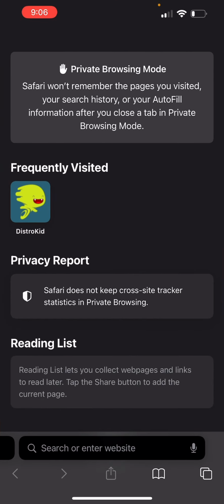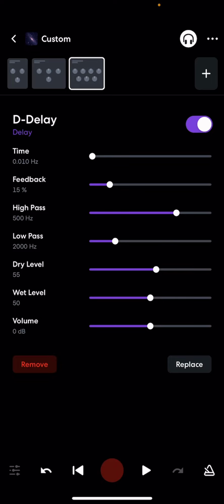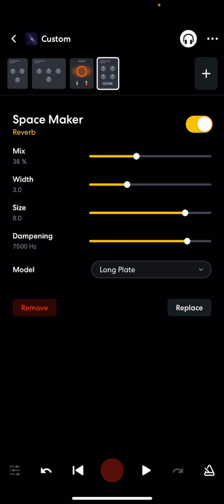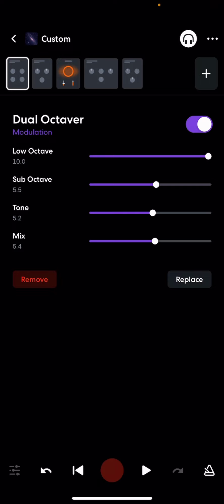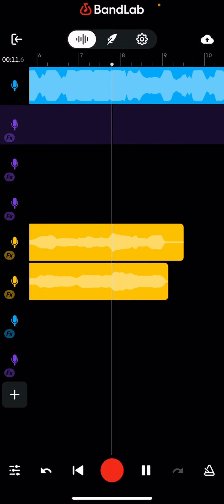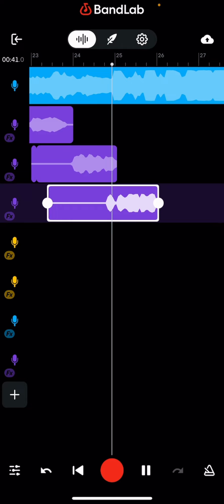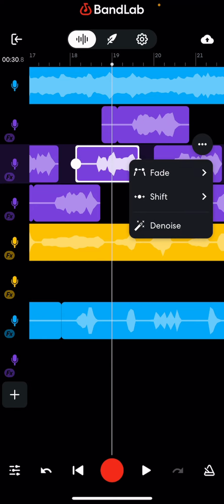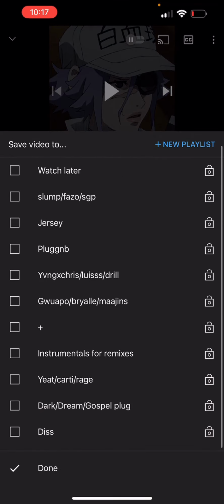How to use and make a song on BANDLAB for the first time! [FREE]